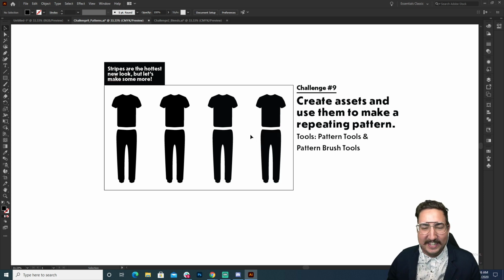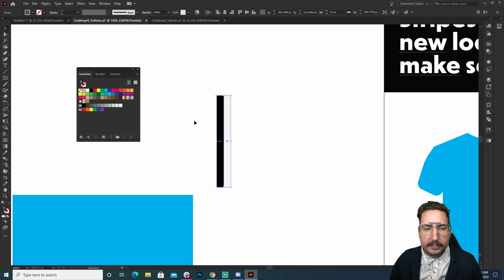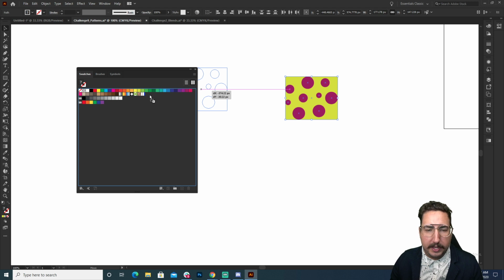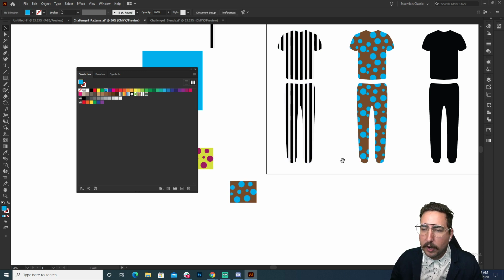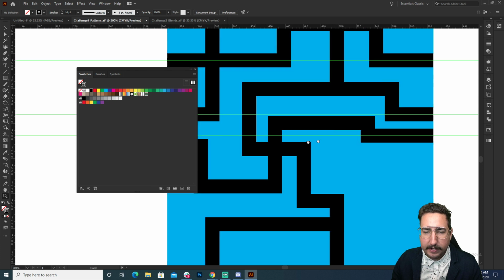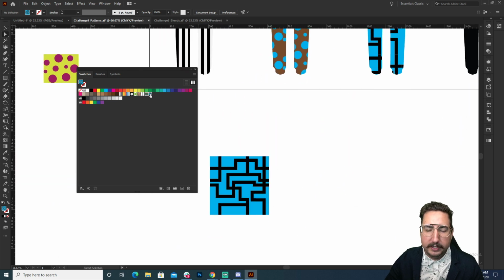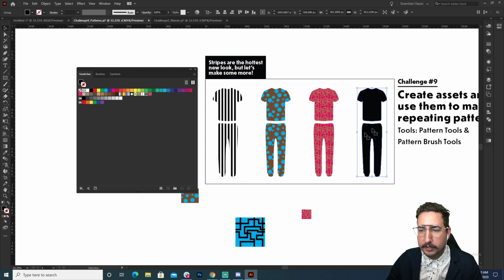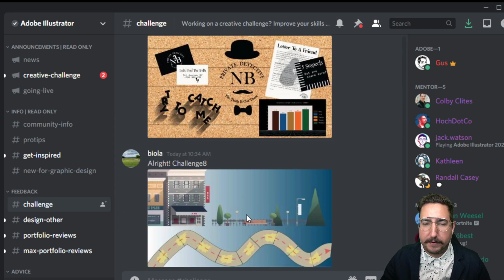Illustrator Daily Creative Challenge - Creating Patterns | Adobe Creative Cloud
Challenge: Create assets and use them to make a repeating pattern.

Join your host each morning at 11:30am PT to learn how to approach each challenge using Adobe Illustrator. Complete 9 challenges by Friday, September 25th and you’ll be on your way to sharpening your skills. Get your questions answered, see what the community is creating and get feedback on your work!